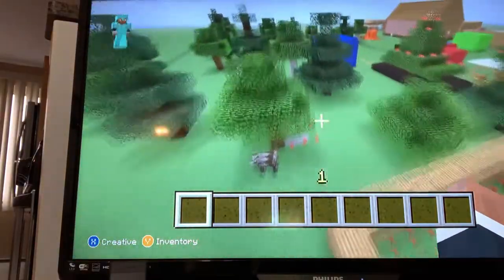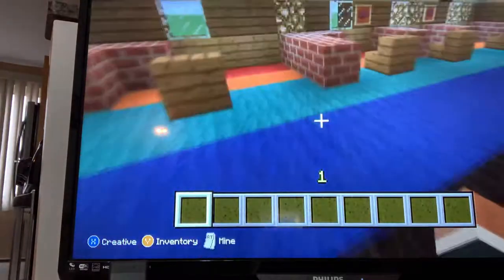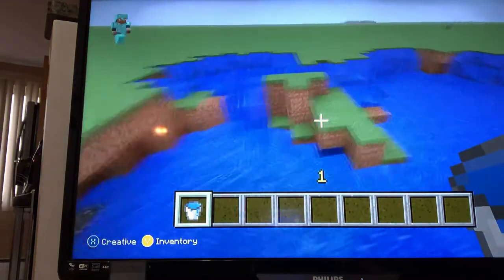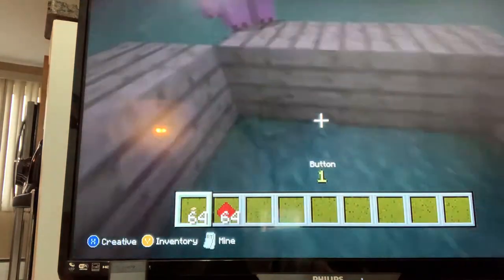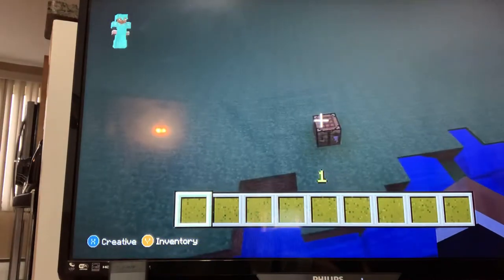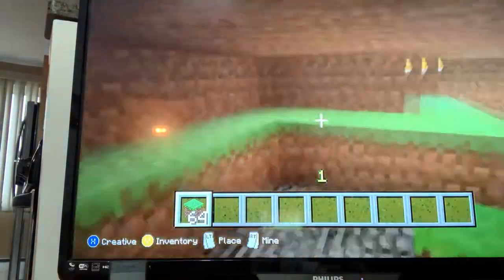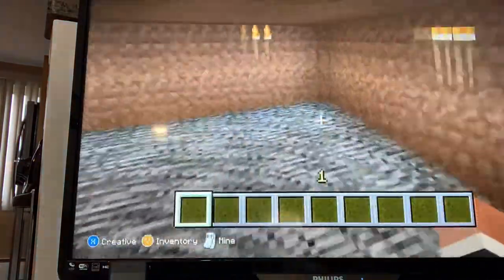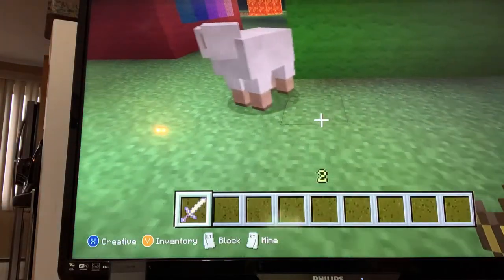140 sub special 😳😳😳😳😳